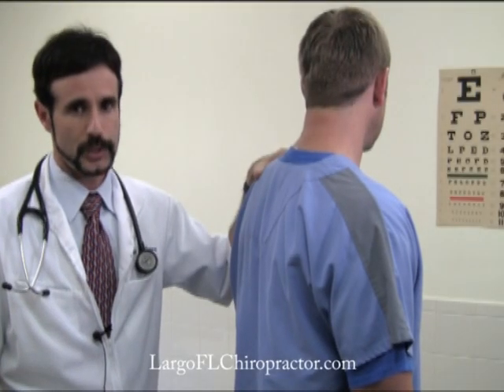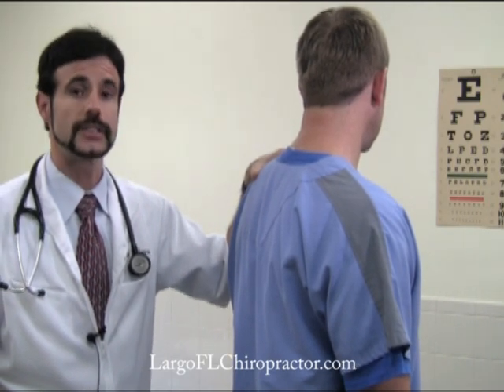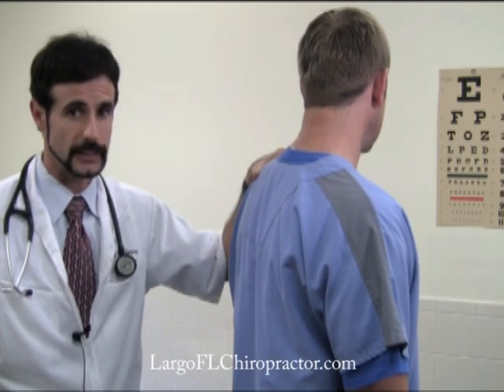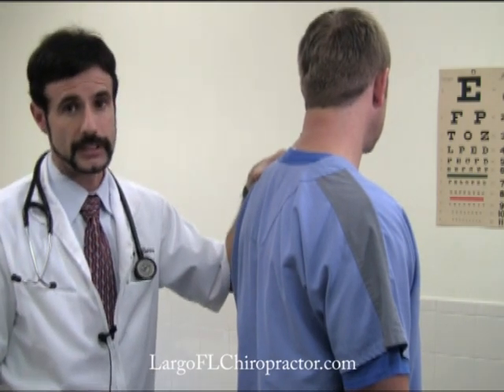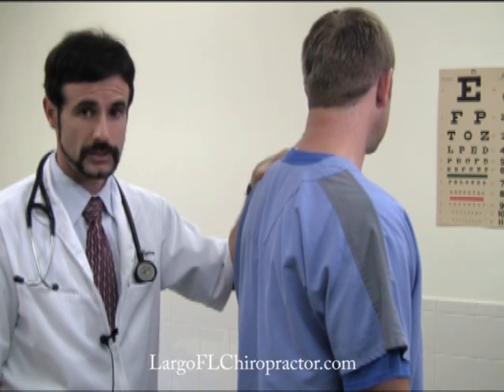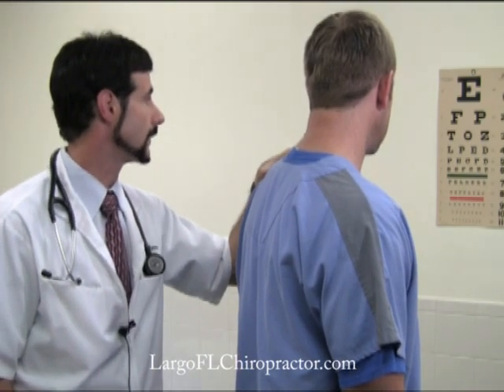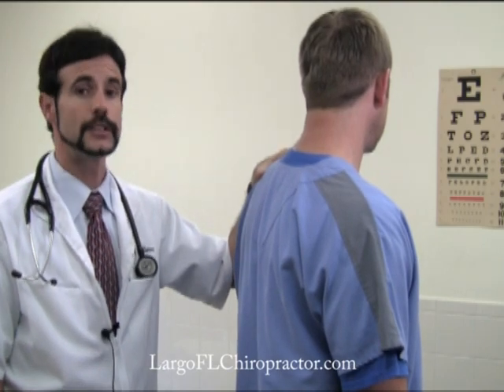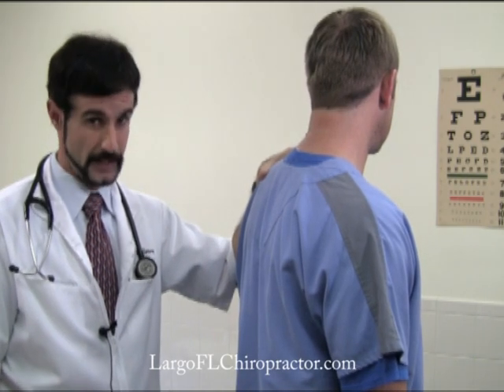Largo FL Chiropractor demonstrates Visual Acuity Testing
Dr. Greg Hollstrom at the Florida Center for Back and Neck Pain demonstrate chiropractic tests and their meaning.
Dr. Hollstrom is a board certified chiropractic neurologist practicing chiropractic in Largo FL. who specializes in the treatment of auto injuries, back pain, neck pain, and headaches.